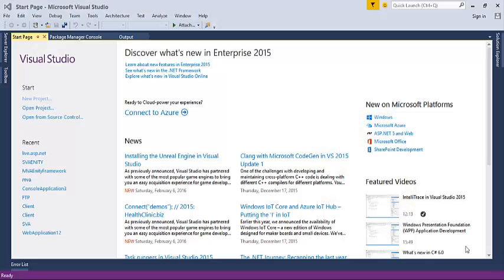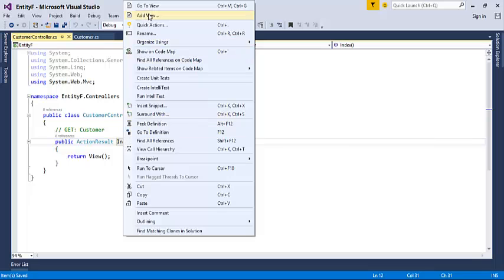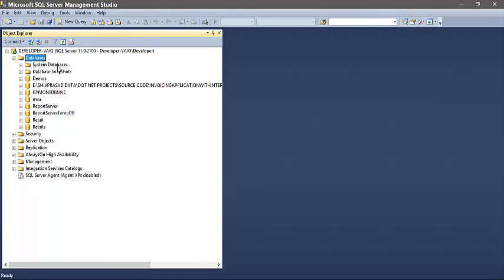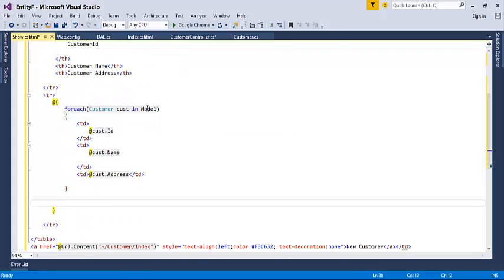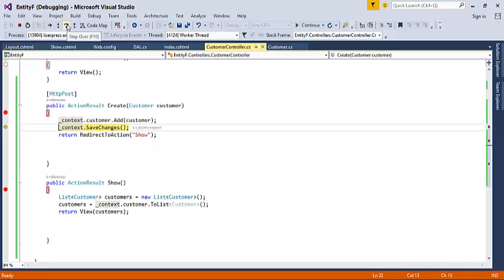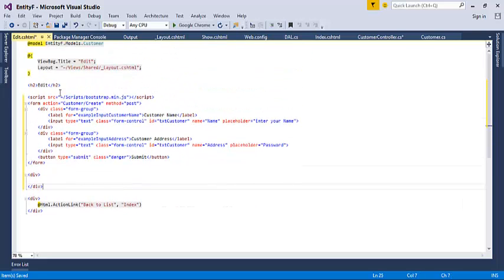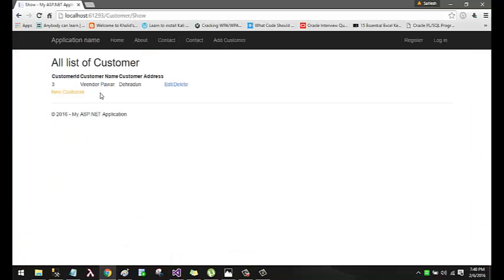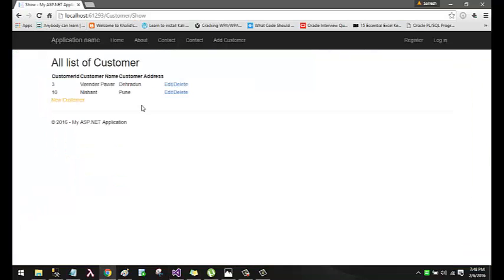Entity Framework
Entity Framework is a  Microsoft tool for Object Relational Mapper tool